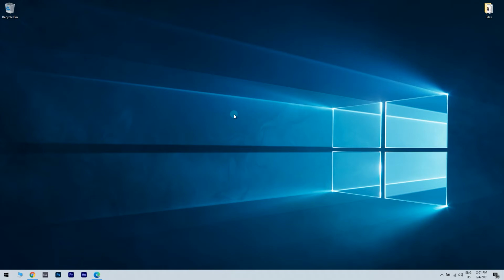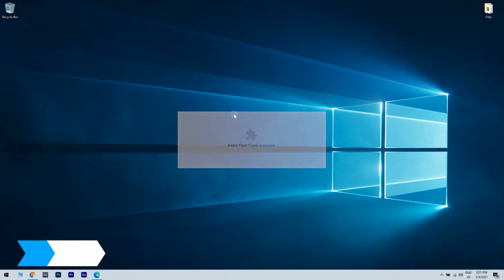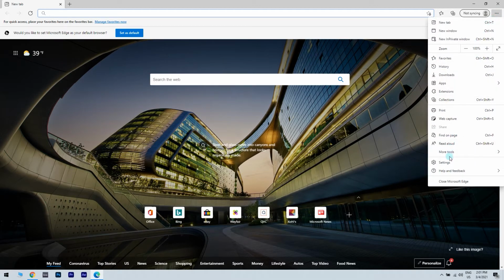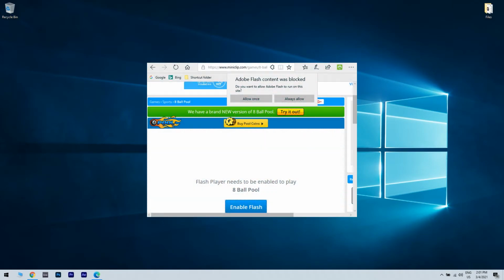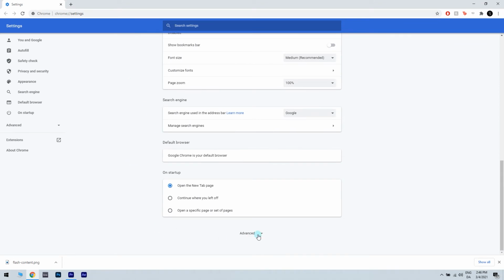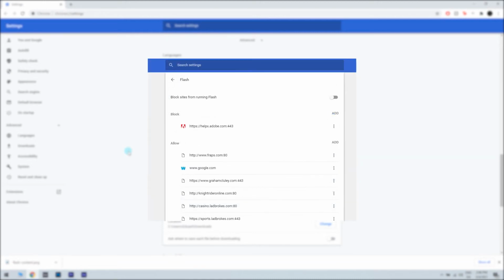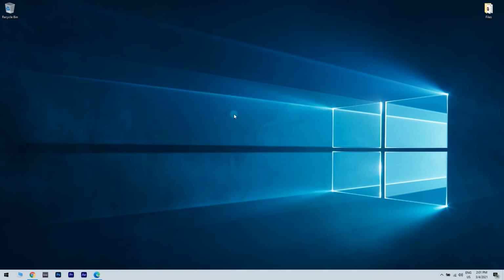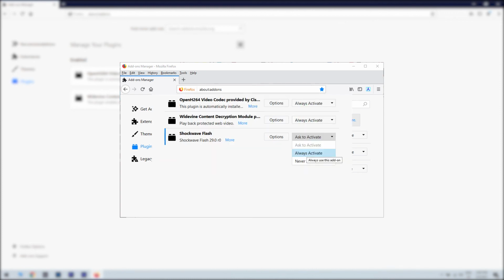How to Unblock Adobe Flash Player in Chrome, Firefox, Edge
| ⚙️Try Fortect to fix and optimize your PC like a Pro

Do you still need Adobe Flash Player to work in various browsers? We'll show you today how to unblock it in Chrome, Firefox, and Microsoft Edge.

0:00 - Intro
0:36 - Unblock Flash in Edge
1:23 - Unblock Flash in Chrome
2:23 - Unblock Flash in Firefox